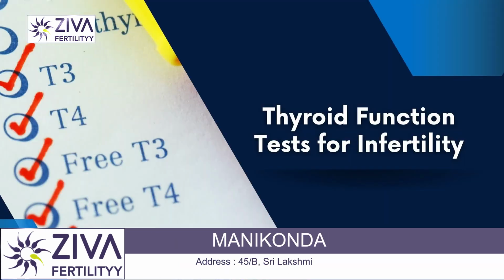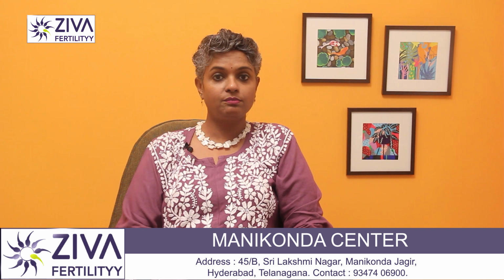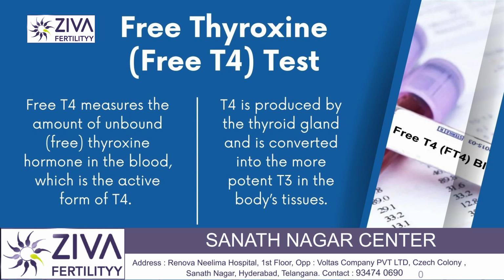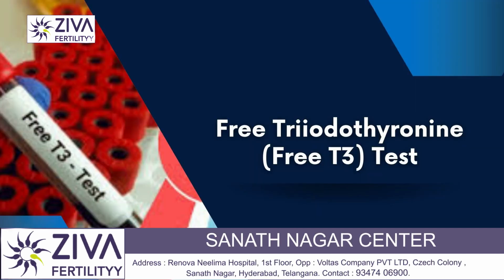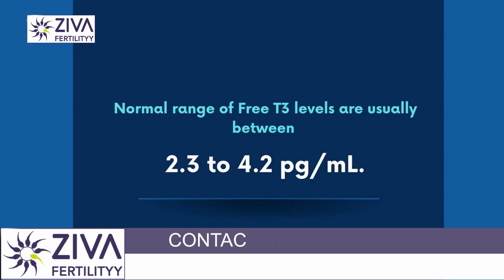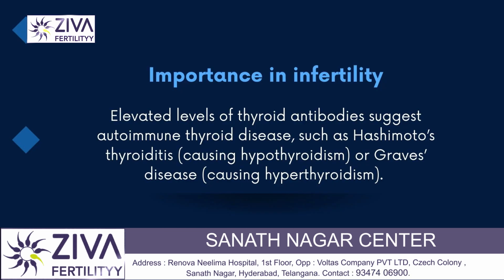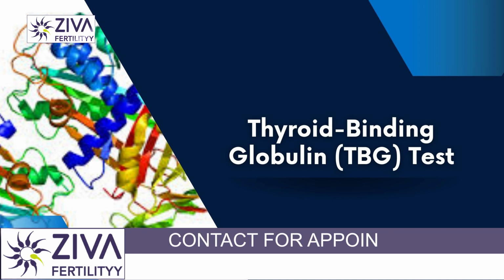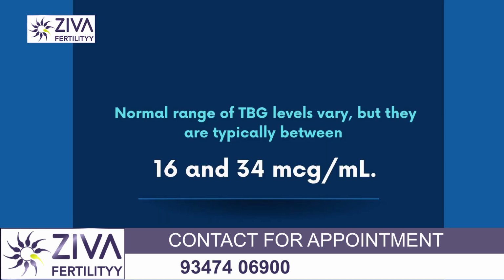Thyroid Function Testing For Pregnancy | Fertility Evaluation | Dr C Suvarchala | ZIVA Fertility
Dr. C Suvarchalaa (Scientific Director, Masters in Clinical Embryology (Australia & UK, PhD (Genetics)) - Topic: "  Thyroid Function Testing For Pregnancy " - ZIVA Fertilityy English -  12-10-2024

Ziva's Success story:
1)  24+ Years of Experience
2)  Around 90% Success Rate
3)  10,200 ICSI Cycles
4)  2,200 IVF Cycles
5)  3+ Centers in Hyderabad

Our branches located in Kompally, Manikonda and Sanathnagar.